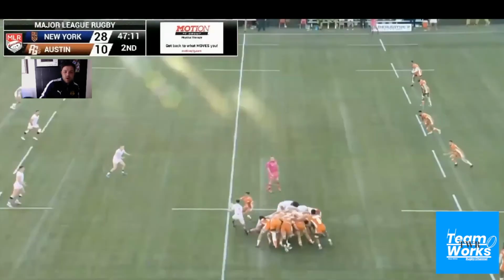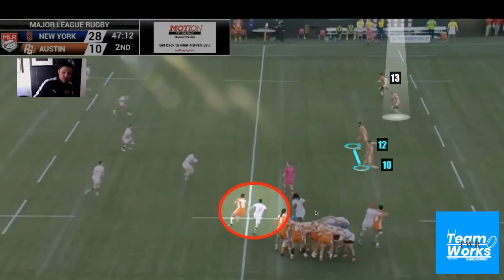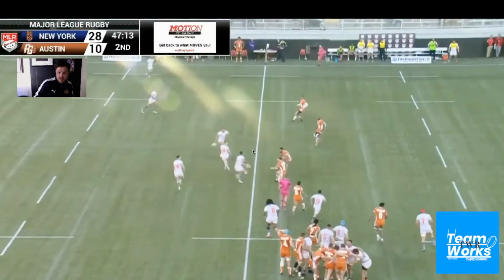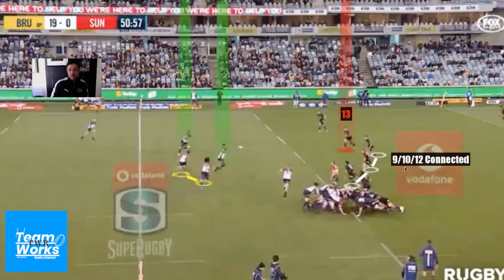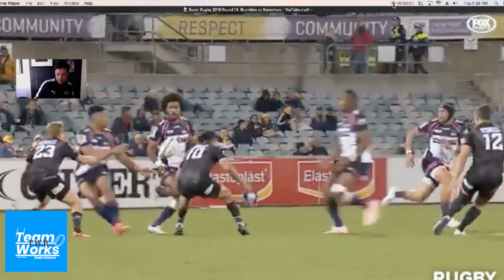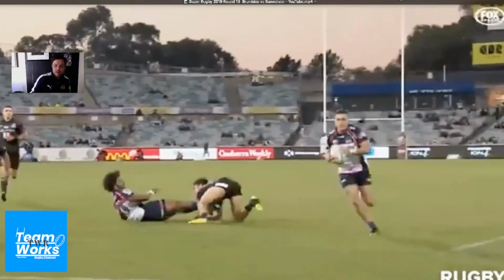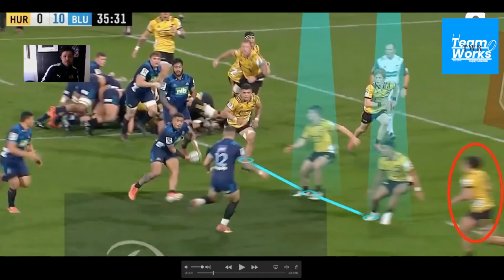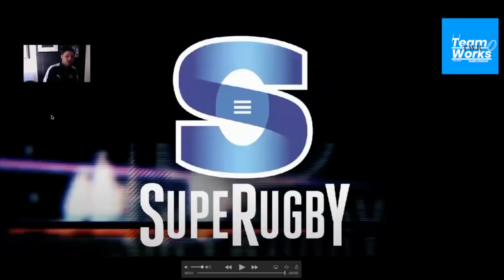Scrum Attack: Paddle Ball exposing the defensive 13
teamWORKS analyze attack strike plays from scrum set piece. I look at exposing the defensive 13 and why i use the analogy of the Paddle Ball.